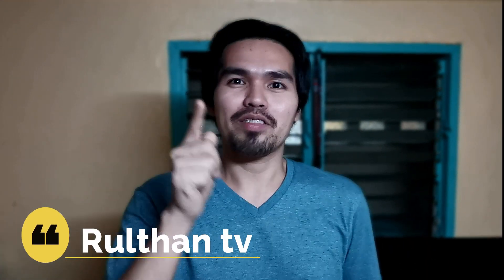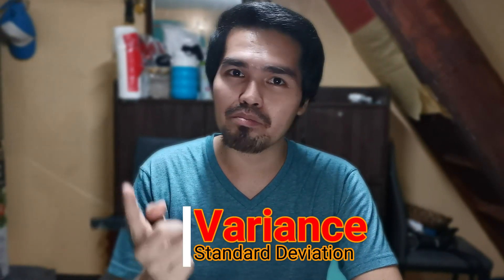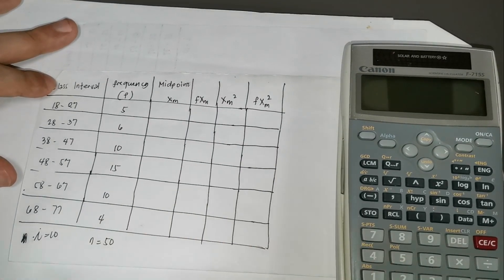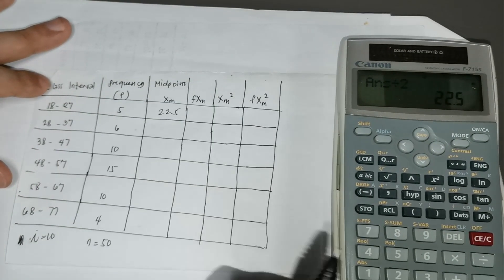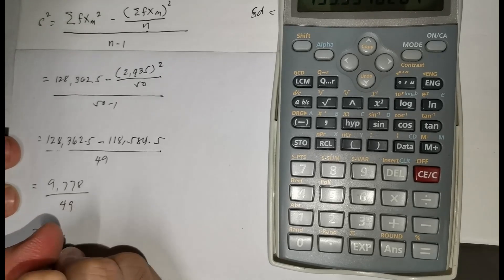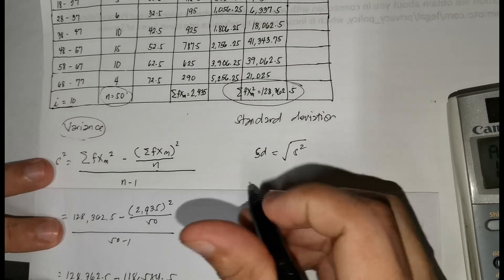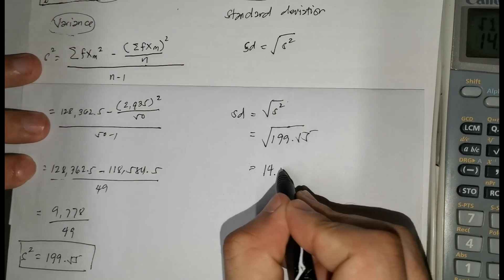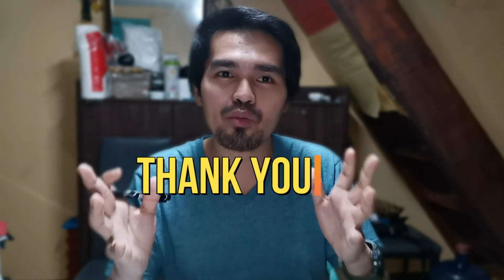Measure of Variability or Dispersion for Grouped Data Made Easy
The measure of dispersion is about the spread of data in a given data set. One particular observation or object is discribe how far it is away from the center or mean and counted in terms of how many stardard deviation. In sovling dispersion, there are additional columns to add in the Frequency Distribution Table to aid the computation.